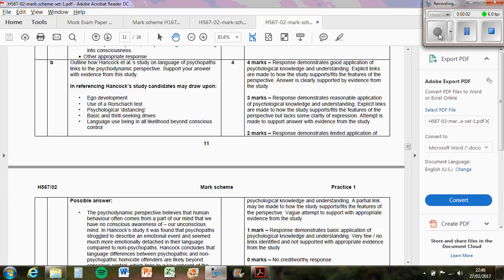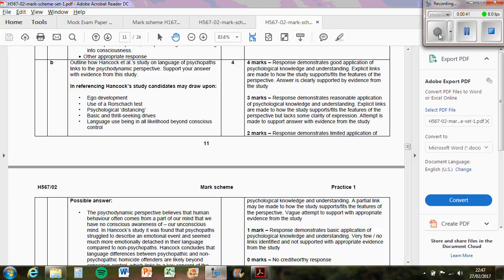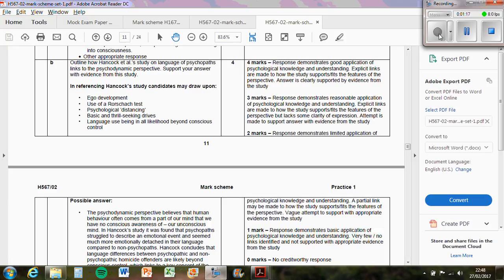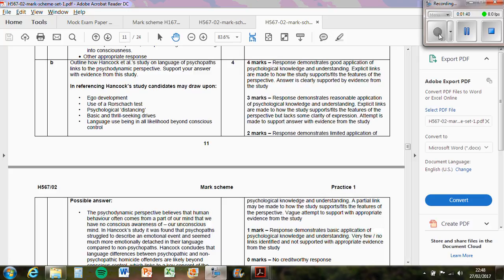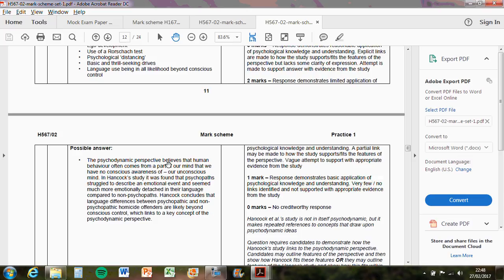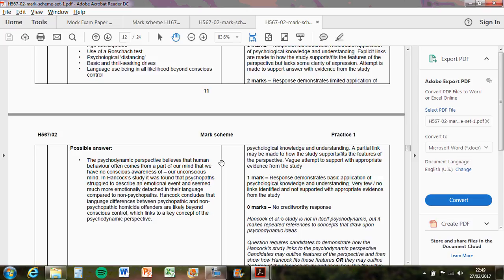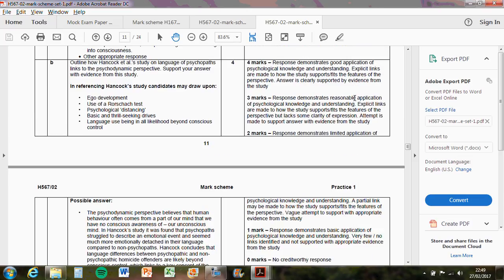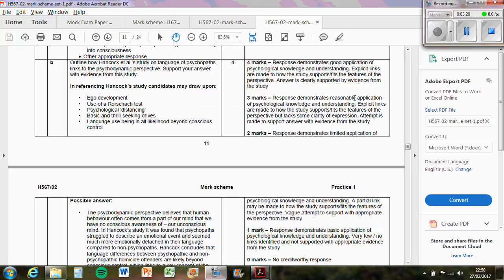How does Hancock link to the psychdynamic perspective [4]